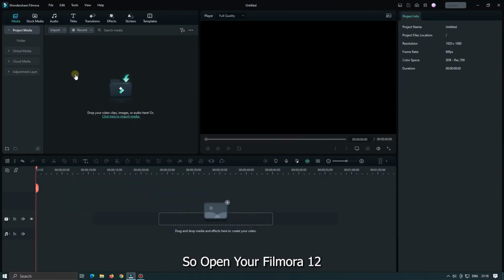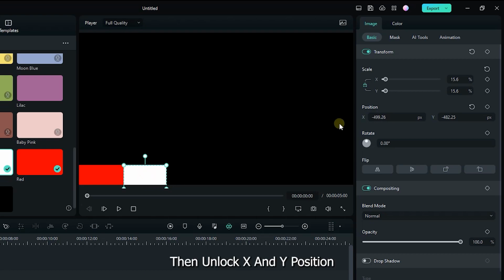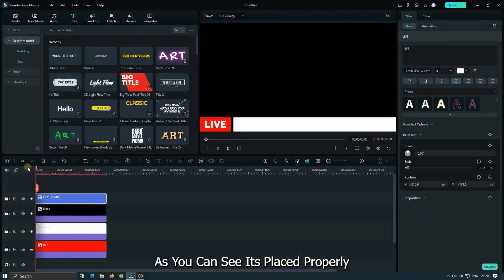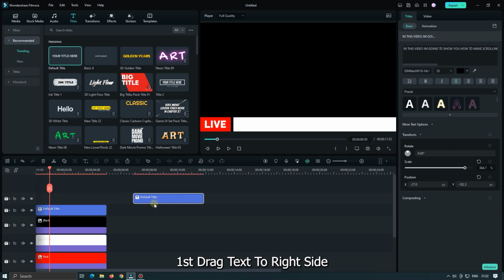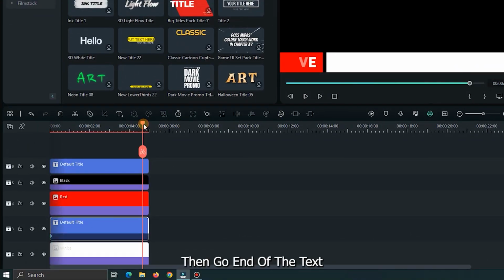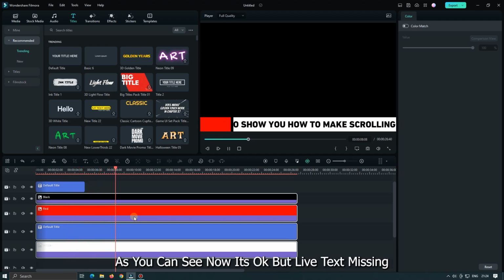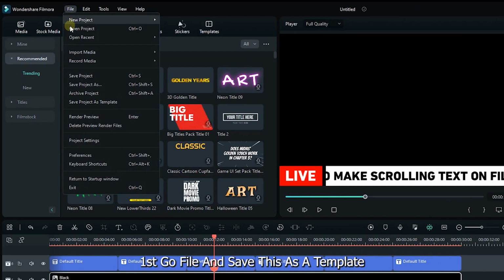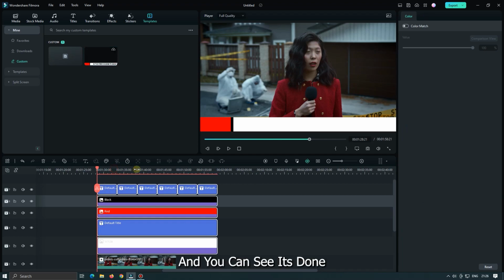News Title Animation On Filmora 12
In This Video Im Going To Show You News Title Animation On Filmora 12